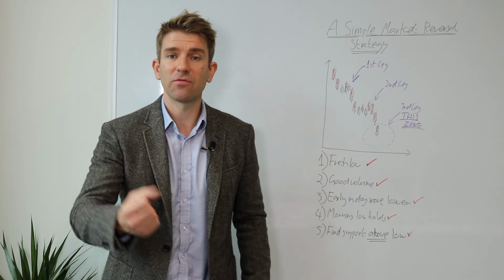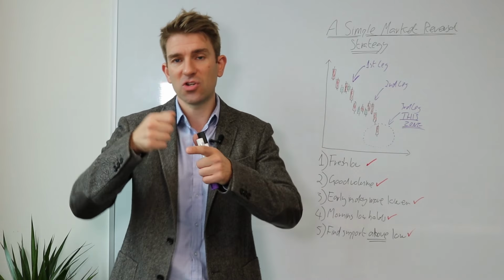A Simple Day Trading Strategy For Trading Market Reversals 📈📉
A Simple Day Trading Strategy For Trading Market Reversals.  At its simplest, a reversal trading strategy aims to profit from the reversal of trends in markets.  How do you find market reversals?  We are going to get long on a move lower.  We are looking for a three-leg move; first leg driving lower, second leg driving lower still and a final move lower.  What counts as a leg is a consolidation or a pullback to the mean or something like that.  What this does is to stop you from getting involved too early. OK.P+P

81.7% of retail investors lose money when trading CFDs and spread betting with this provider. You should consider whether you understand how spread bets and CFDs work, and whether you can afford to take the high risk of losing your money.